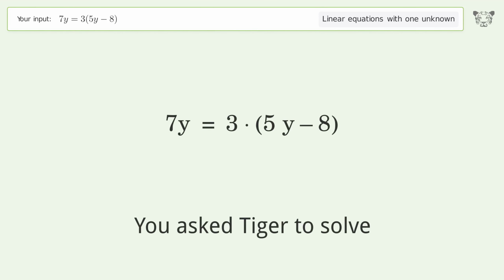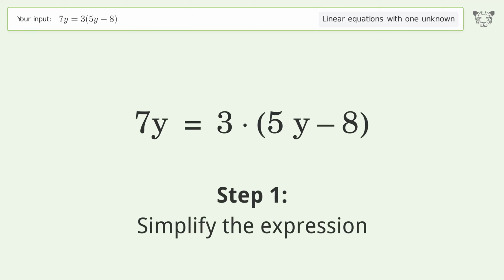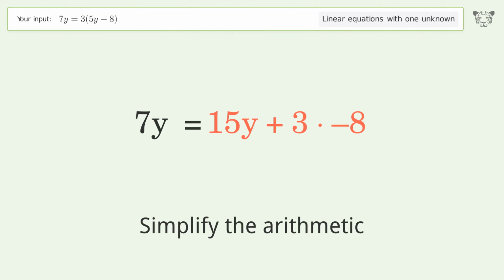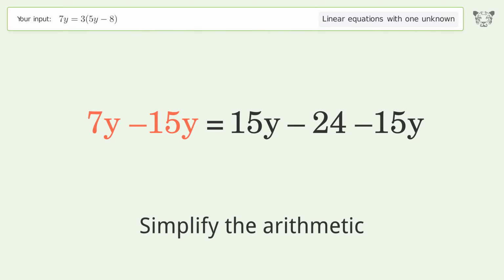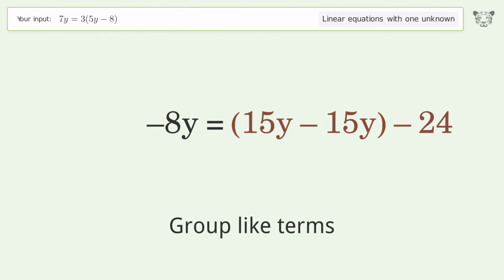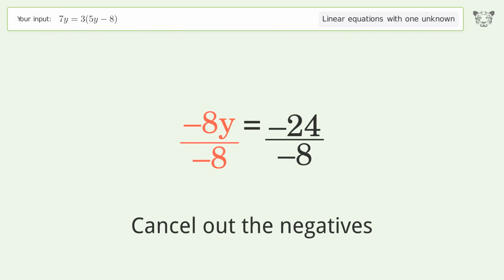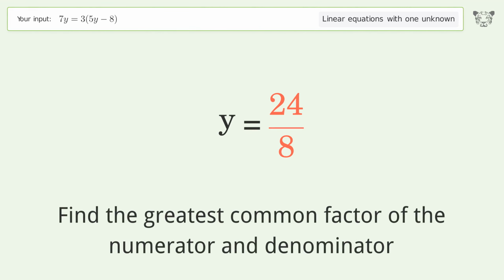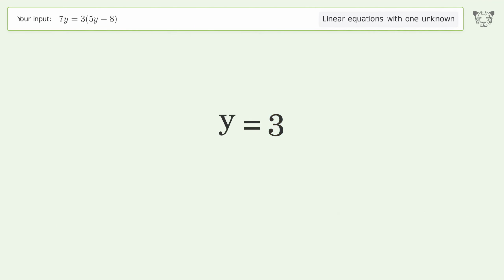Solve 7y=3(5y-8): Linear Equation Video Solution | Tiger Algebra